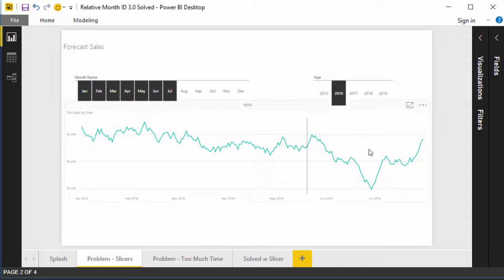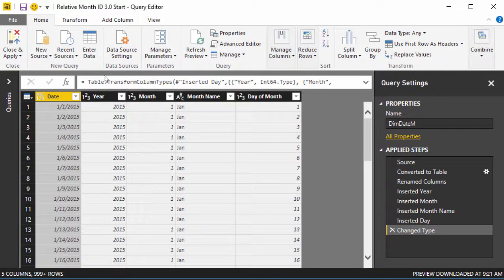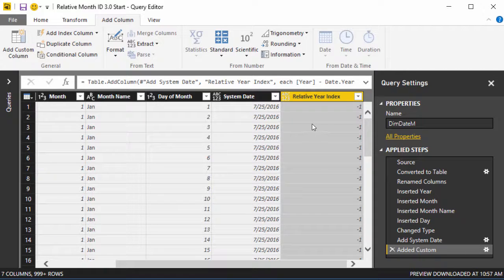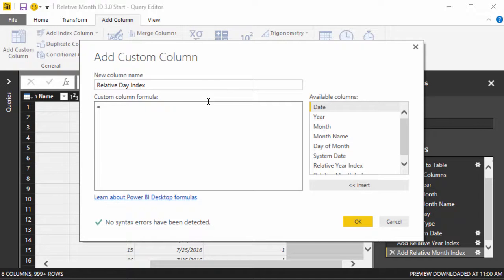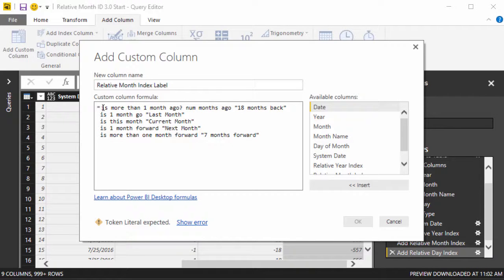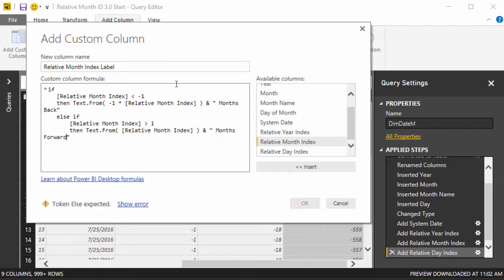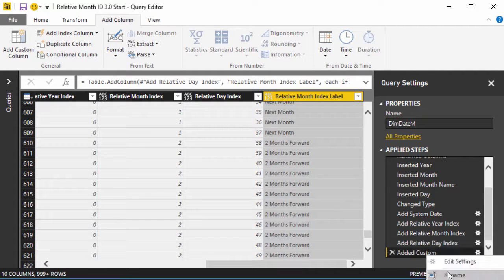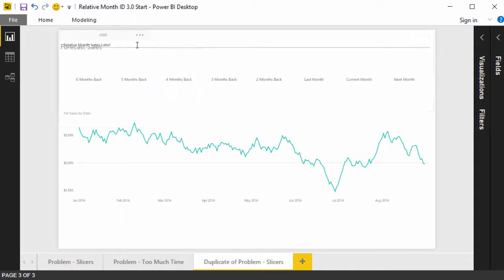Relative Month Index